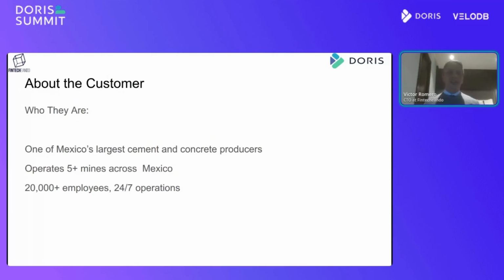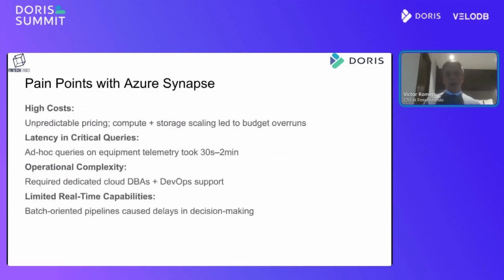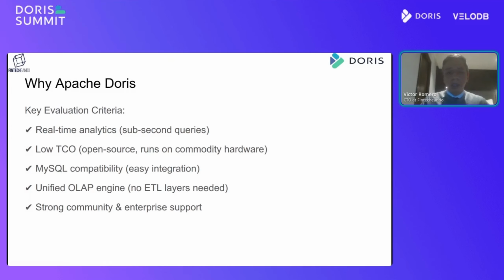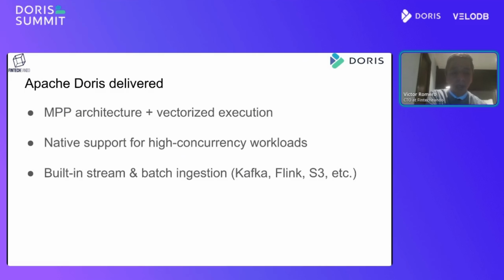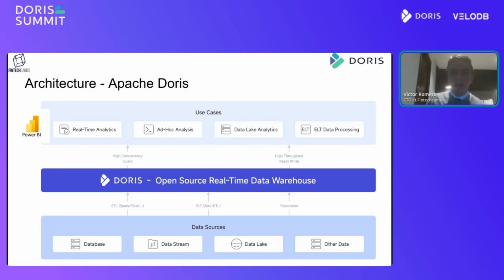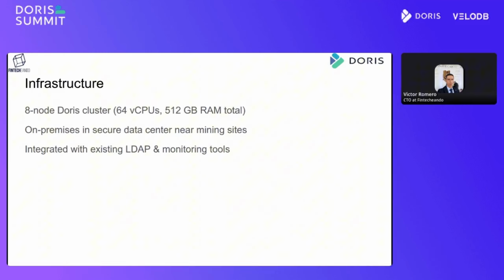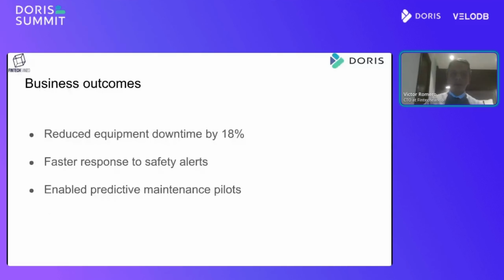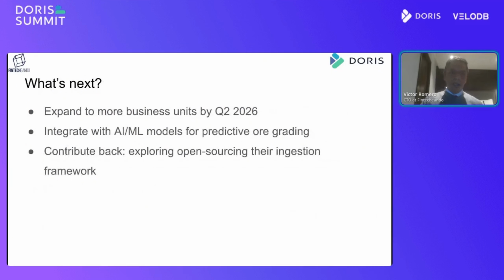From Cloud to Core: How a Mexican Mining Giant Accelerated Insights with Apache Doris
Discover how a major mining operation in Mexico transformed its data analytics landscape by migrating from Microsoft Azure to Apache Doris—achieving faster queries, lower costs, and real-time visibility into critical operations across remote sites.

In this compelling case study, we’ll dive deep into:

- The challenges of managing massive, time-sensitive sensor and operational data on Azure
- Why Apache Doris emerged as the ideal solution—balancing performance, simplicity, and cost-efficiency
- Key migration strategies that ensured zero downtime and seamless integration with existing BI tools
- Real-world results: 10x faster query performance, 60% lower infrastructure costs, and empowered decision-making at the edge
- Whether you're in mining, manufacturing, or any data-intensive industry, this session offers actionable insights into modernizing your analytics stack with open-source power.